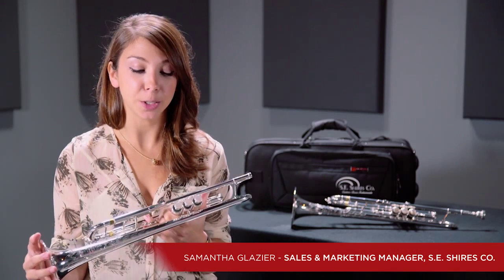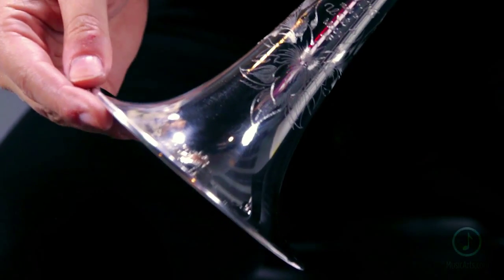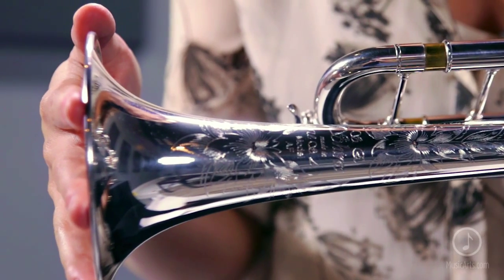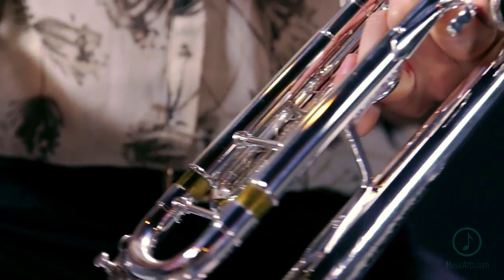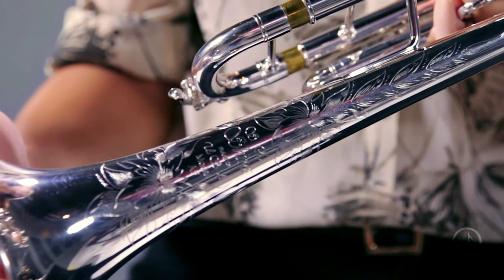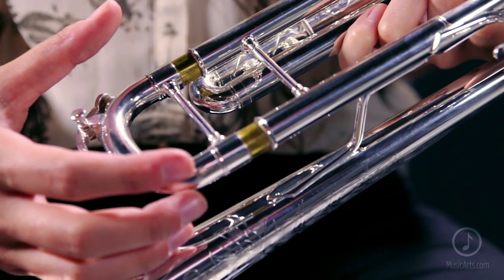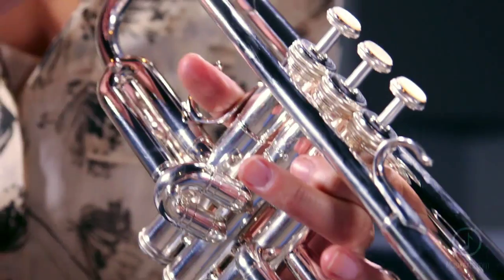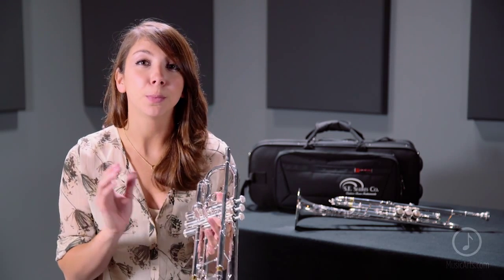Shires Model AF Bb Trumpet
Featuring - Samantha Glazier, Sales & Marketing Manager, S.E. Shires CO.

Varying slightly on the Classic Model A, the Shires Model AF Bb Trumpet features a one-piece hand hammered yellow brass bell, a .459” medium large bore and a WO5 lead pipe offering easy and immediate response.

The Shires Model AF Bb Trumpet also features a yellow brass dual radius bended W tuning slide, nickel balusters, valve bottom caps and metal valve guides and also includes a premium S.E. Shires carrying case and mouthpiece.

Features:

• One-piece hand hammered yellow brass bell
• WO5 lead pipe
• .459” medium large bore
• Metal valve guides
• Valve bottom caps
• Yellow brass dual radius bended W tuning slide
• Nickel balusters
• Includes premium S.E. Shires carrying case and mouthpiece